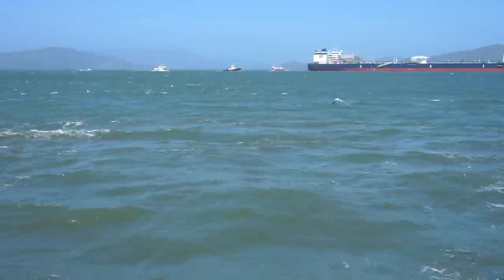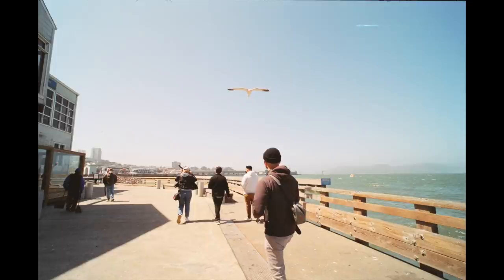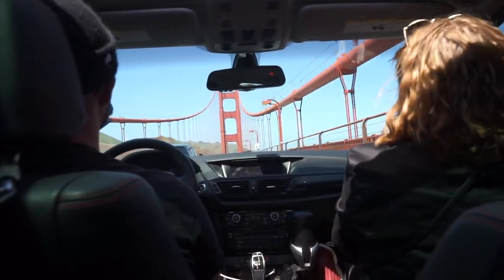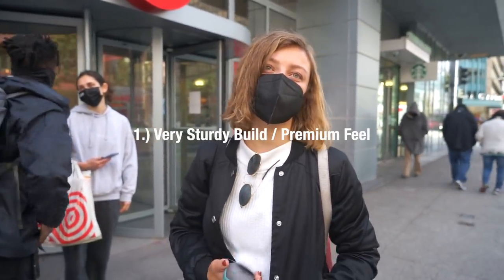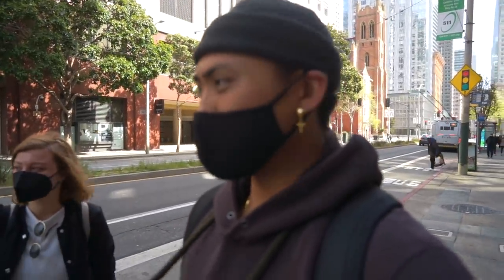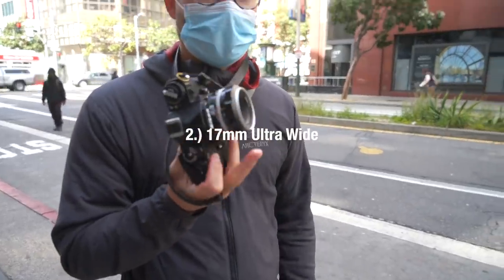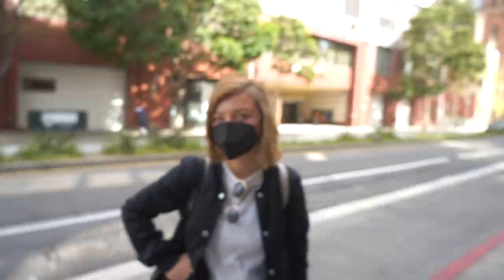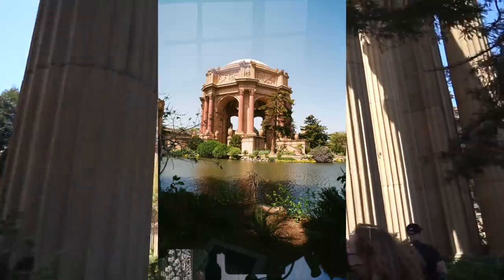TESTING A PROTOTYPE LENS FROM LOMOGRAPHY!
Today we shoot a 1 of 1 prototype lens from lomography on my Leica m2 in San Francisco! This video would have not been possible without the help of Birgit so huge shoutout to her and Trev for an awesome day! Check out the lens below!

Sigma 35mm 1.4 DG DN Art

Ricoh GRII
Ricoh GRIII

DEALS:
Rope Camera Strap
Rope Strap (cheaper)
Bulk Loader (the one I use)
100ft Ilford HP5
Voigtlander Light Meter
ND Filter/step down rings (The one I use)

My favorite Film Stocks:
DELTA 3200